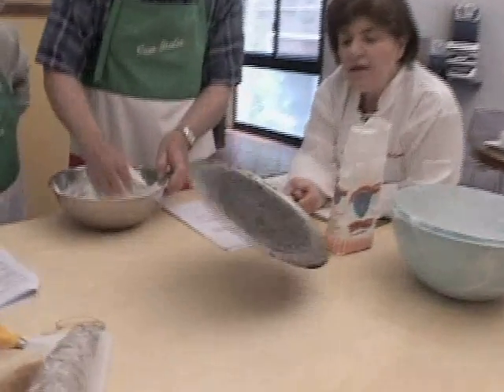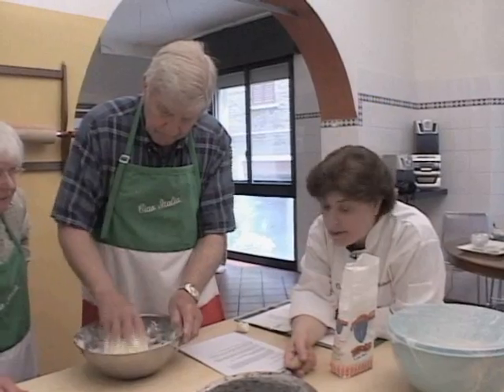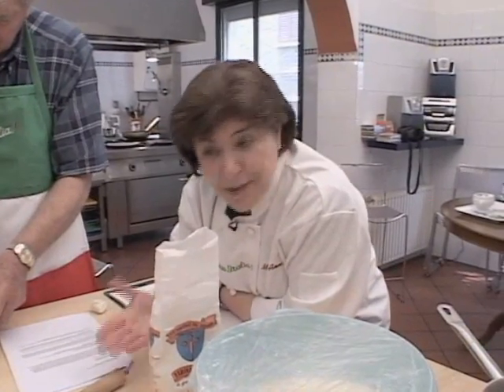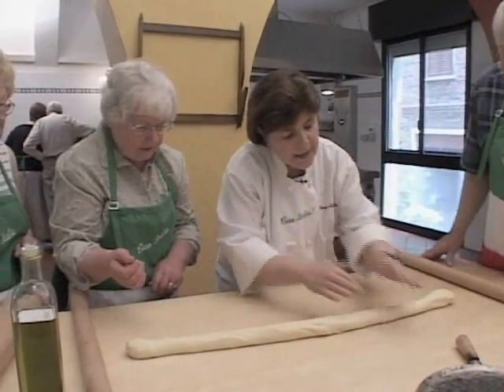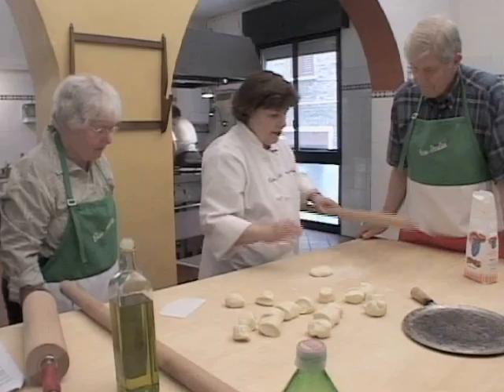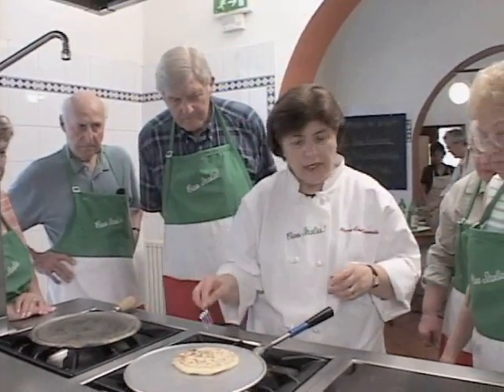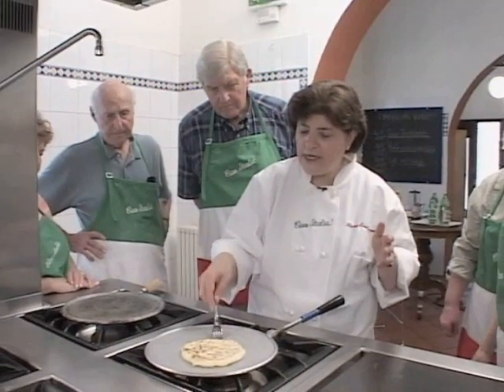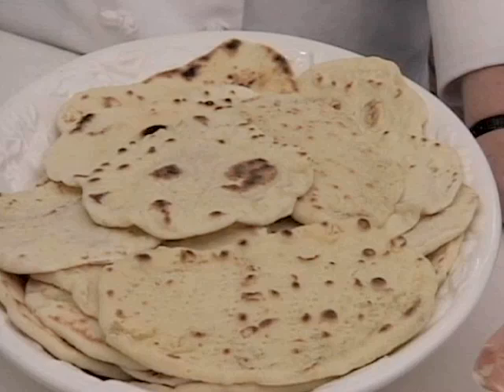Ciao Italia 1401-r0648 Flat Bread from Romagna